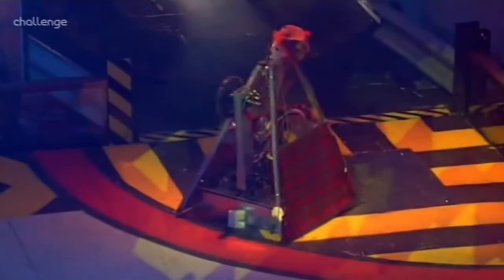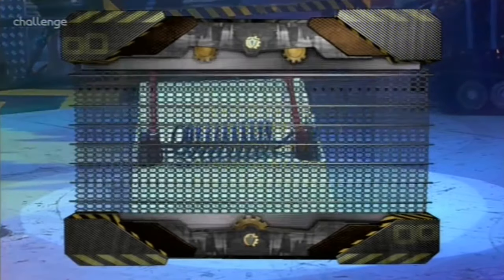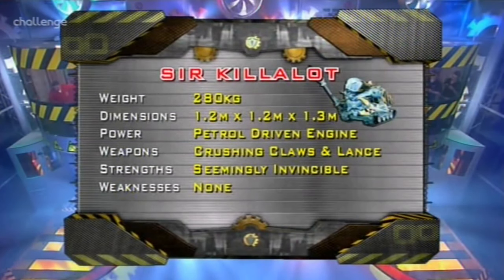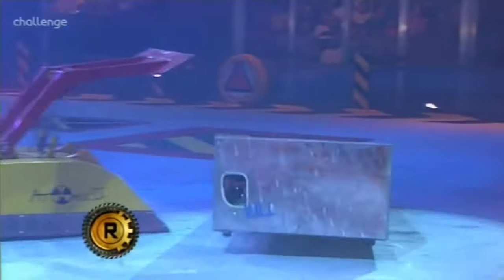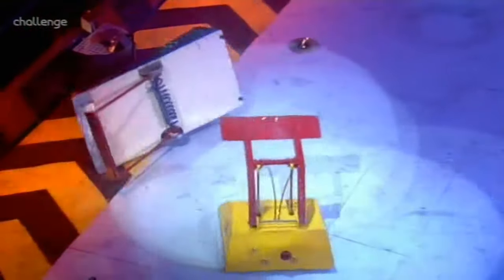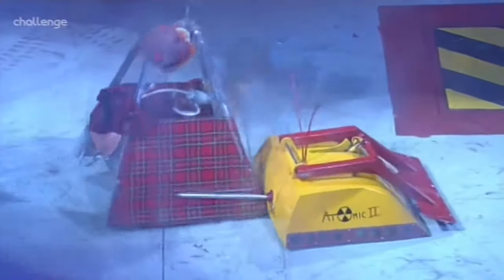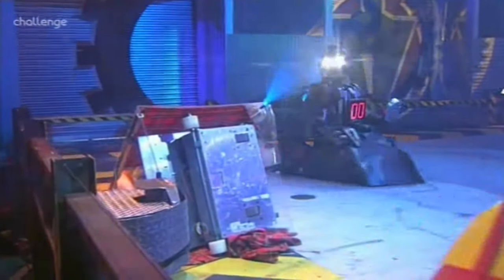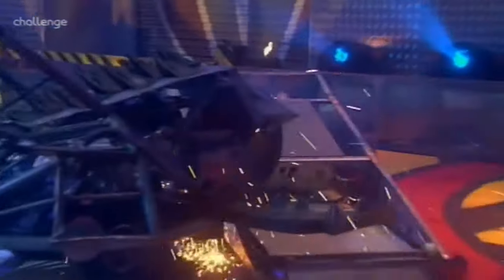Crowned Classics MouseTrap vs Atomic vs Fighting Torque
In this three way melee we have to see how much these robots have improved in this brilliant and hilarious mayhem.